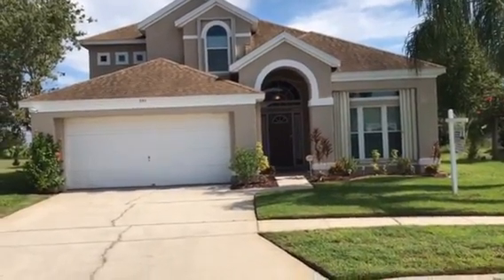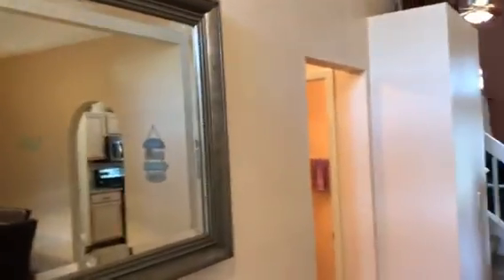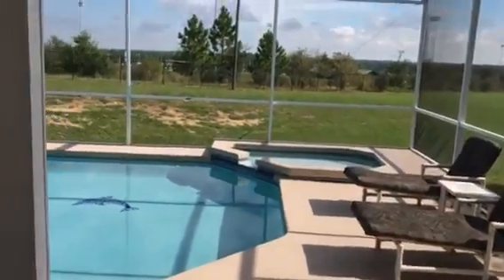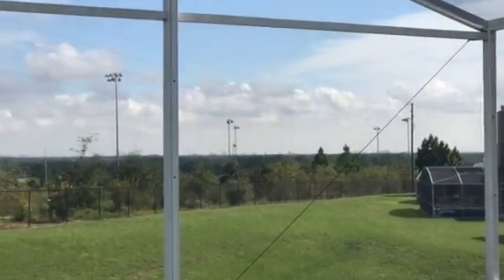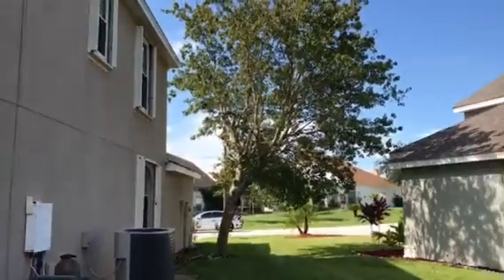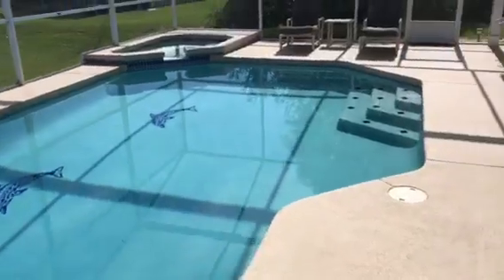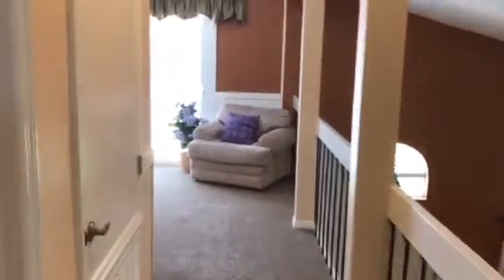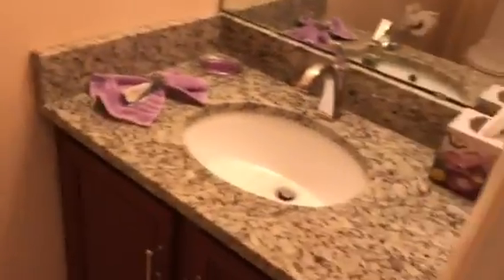Davenport Lakes 4BR walk through